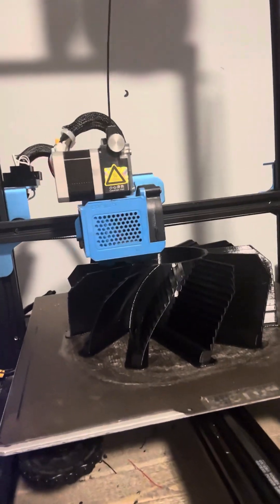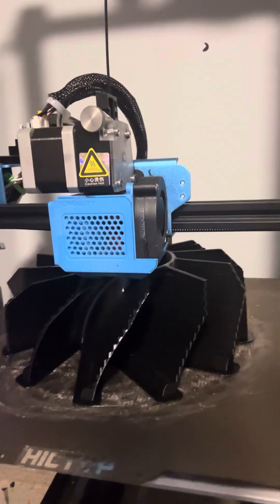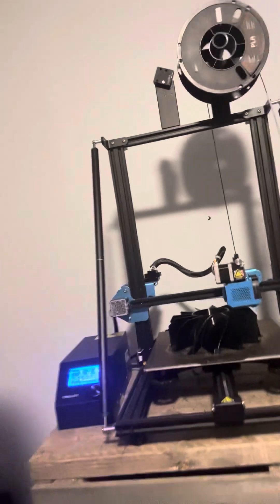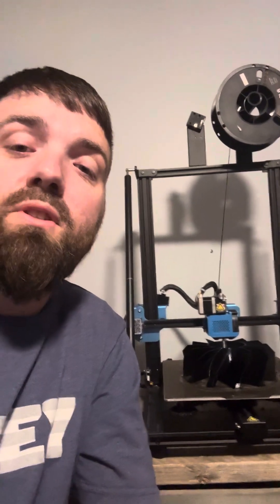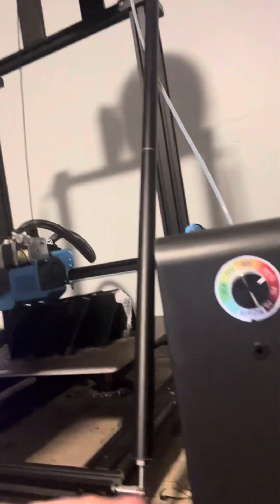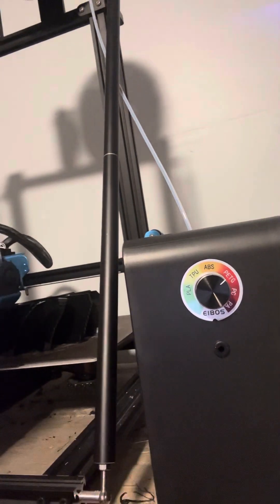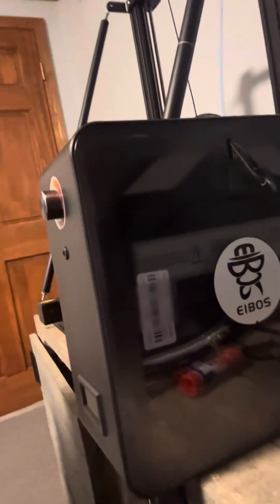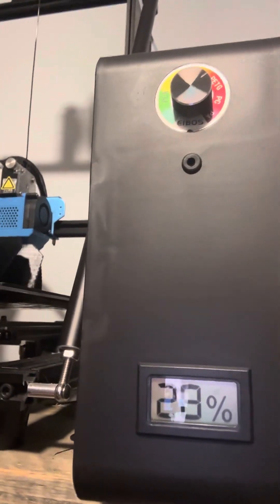Eibos filament dryer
Eibos filament dryer makes a huge difference to help get the best quality of prints.